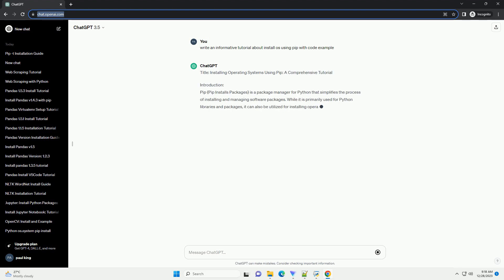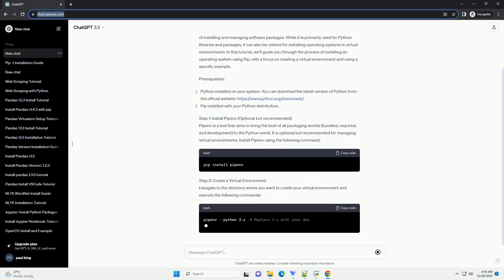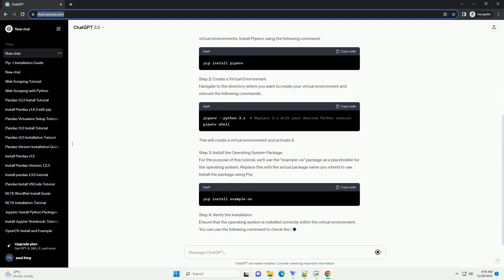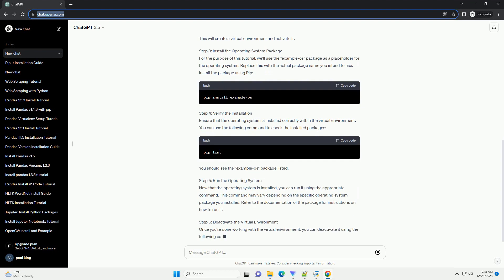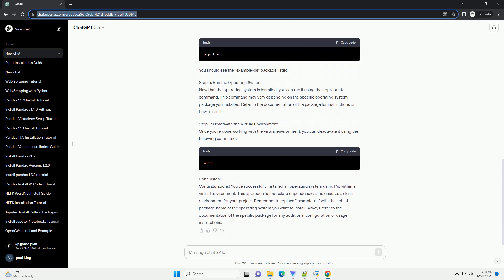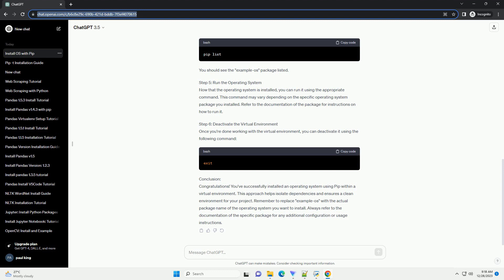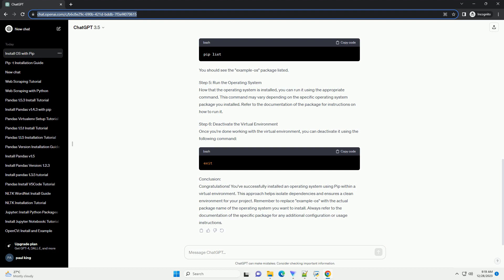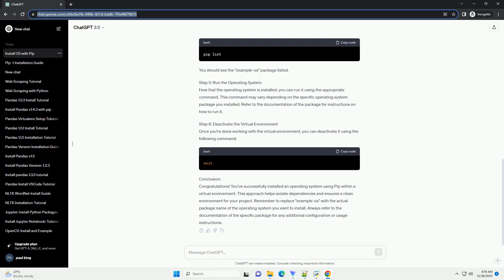install os using pip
Title: Installing Operating Systems Using Pip: A Comprehensive Tutorial
Introduction:
Pip (Pip Installs Packages) is a package manager for Python that simplifies the process of installing and managing software packages. While it is primarily used for Python libraries and packages, it can also be utilized for installing operating systems in virtual environments. In this tutorial, we'll guide you through the process of installing an operating system using Pip, with a focus on creating a virtual environment and using a specific example.
Prerequisites:
Step 1: Install Pipenv (Optional but recommended)
Pipenv is a tool that aims to bring the best of all packaging worlds (bundled, required, and development) to the Python world. It is optional but recommended for managing virtual environments. Install Pipenv using the following command:
Step 2: Create a Virtual Environment
Navigate to the directory where you want to create your virtual environment and execute the following commands:
This will create a virtual environment and activate it.
Step 3: Install the Operating System Package
For the purpose of this tutorial, we'll use the "example-os" package as a placeholder for the operating system. Replace this with the actual package name you intend to use. Install the package using Pip:
Ensure that the operating system is installed correctly within the virtual environment. You can use the following command to check the installed packages:
You should see the "example-os" package listed.
Step 5: Run the Operating System
Now that the operating system is installed, you can run it using the appropriate command. This command may vary depending on the specific operating system package you installed. Refer to the documentation of the package for instructions on how to run it.
Step 6: Deactivate the Virtual Environment
Once you're done working with the virtual environment, you can deactivate it using the following command:
Conclusion:
Congratulations! You've successfully installed an operating system using Pip within a virtual environment. This approach helps isolate dependencies and ensures a clean environment for your project. Remember to replace "example-os" with the actual package name of the operating system you want to install. Always refer to the documentation of the specific package for any additional configuration or usage instructions.
ChatGPT